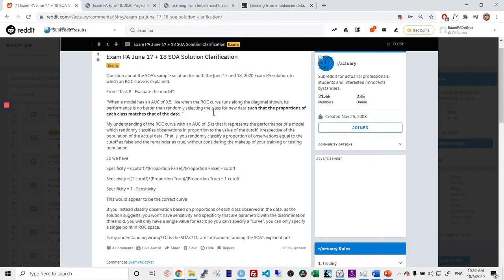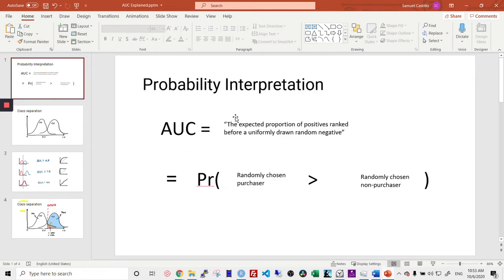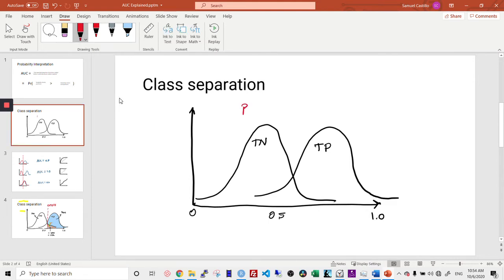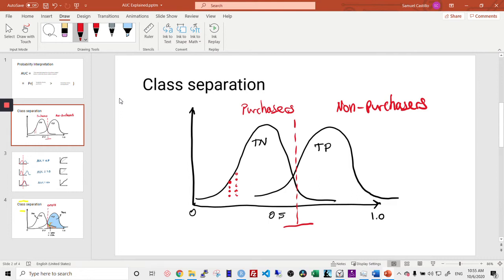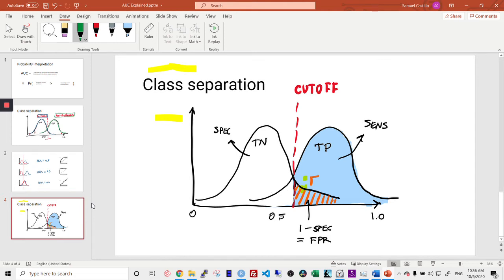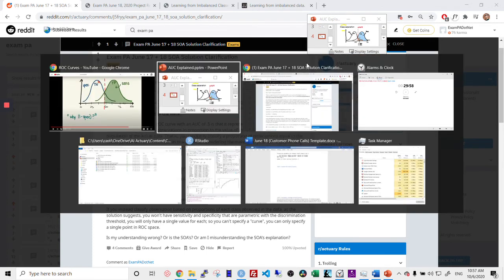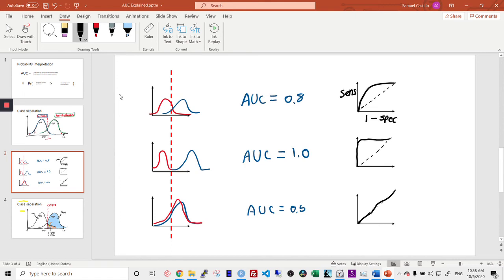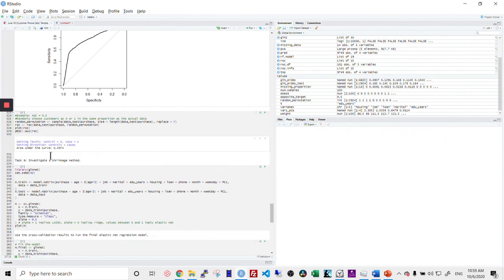Mastering AUC Interpretation: What 0.5 Really Means in Exam PA!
🌐 Unraveling the mysteries of AUC in predictive modeling! 📈

Join us in analyzing the SOA's sample solution for the June 17 and 18, 2020 Exam PA.

We tackle a perplexing question about AUC interpretation and the ROC curve, exploring the implications of random classification and class proportions.

Dive deep into the discussion, test your understanding with R code examples, and discover valuable resources for further learning. 🚀

Don't miss out—grab your free study guide!